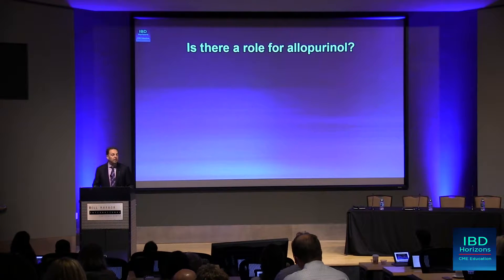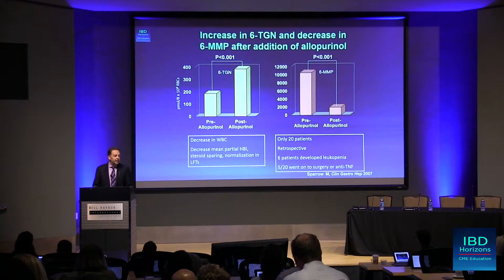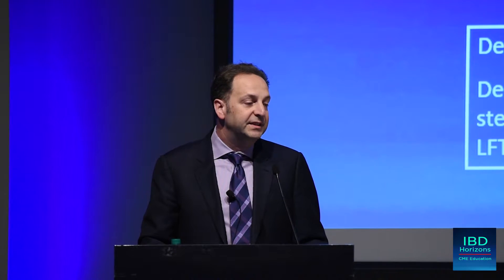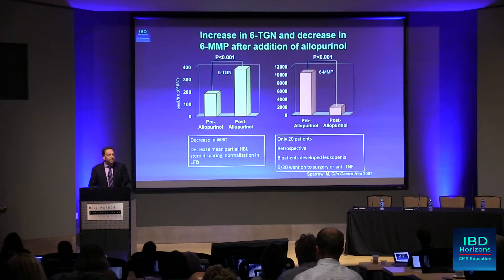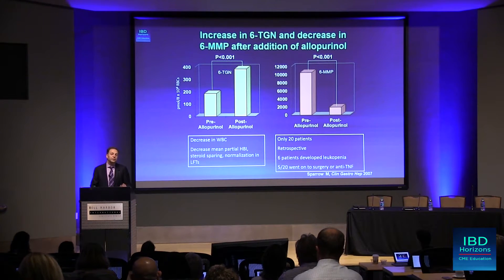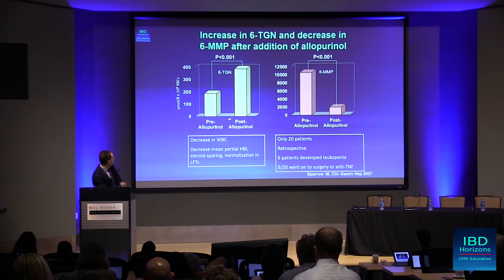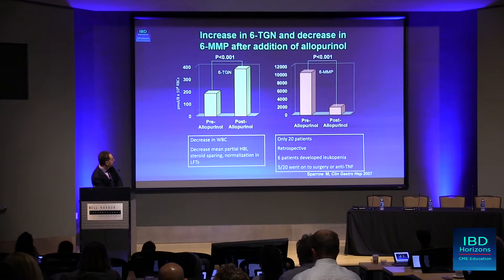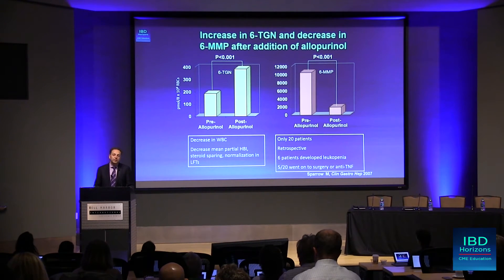Azathioprine and Methotrexate in IBD Role for Allopurinol